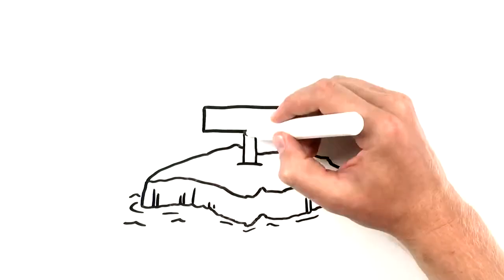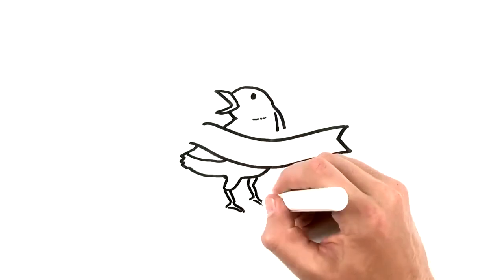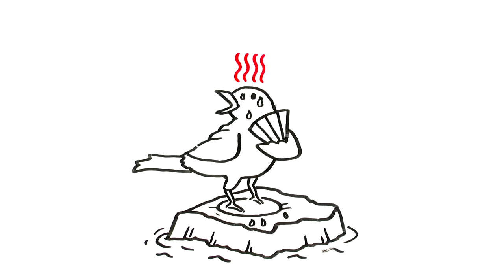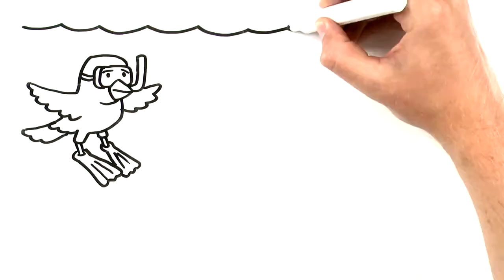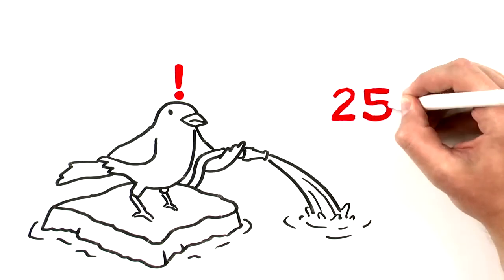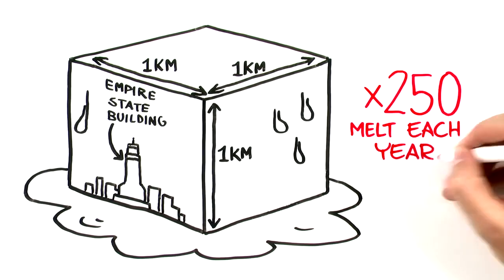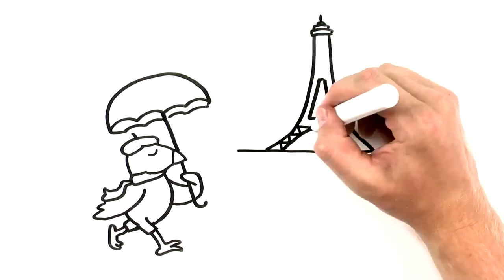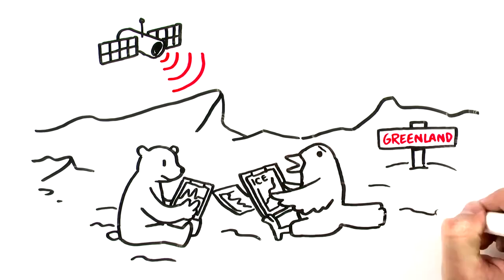NASA Explains In Simple Terms Greenland's Melting Ice Sheet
Greenland is warming almost twice as fast as Antarctica, which is causing the ice to melt and raise global sea levels, says NASA.